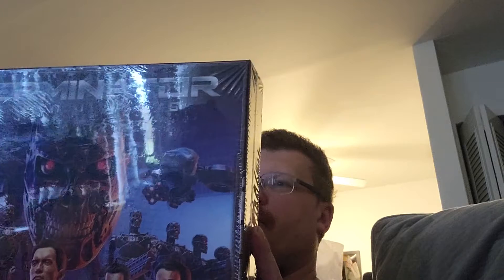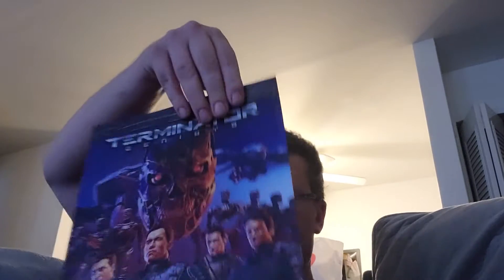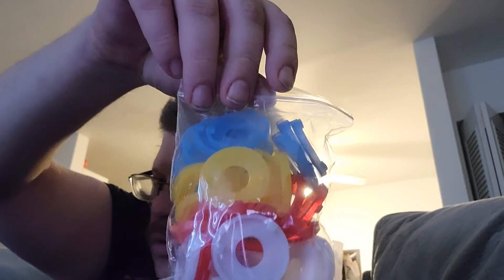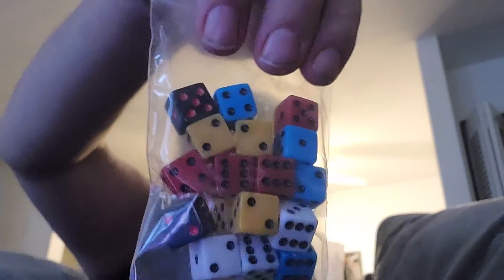GamingNight: unboxing vid 11-24-21